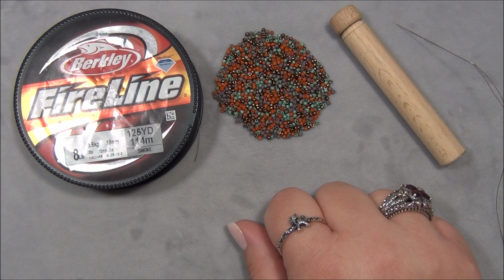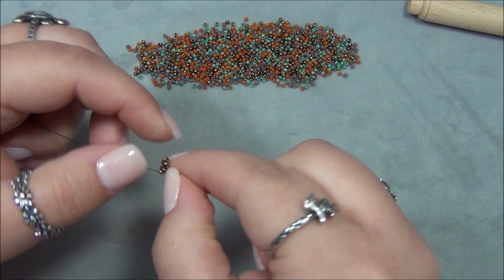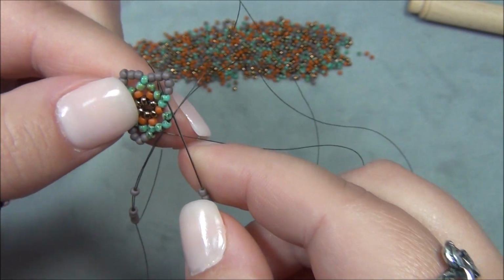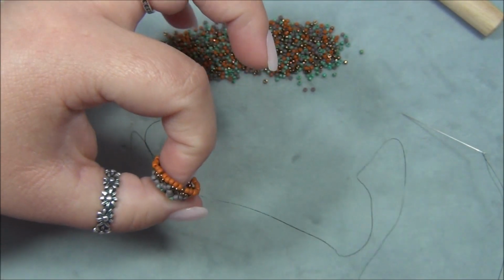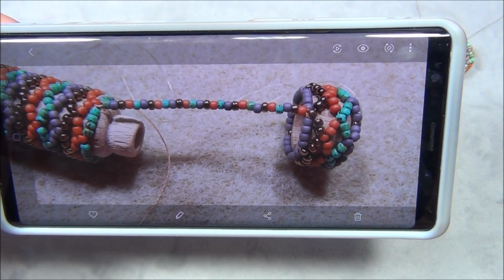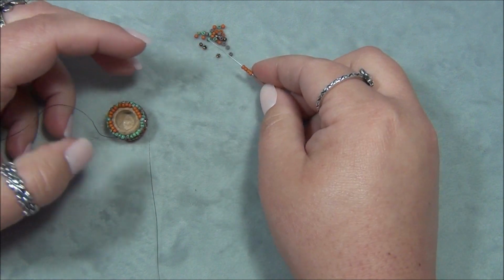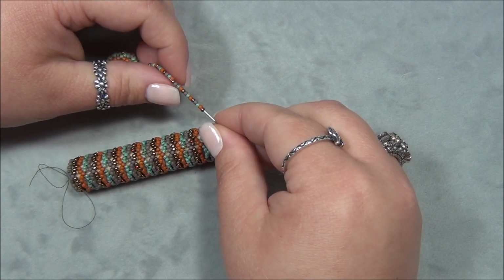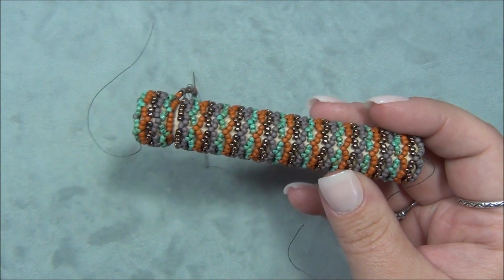Beaded Needle Case Tutorial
Materials needed:
needle case from potomac beads
size 10 beading needle
9ft. of 8lb. fireline - for case
3ft. of fireline - for lid
11/0 toho seed beads - I used 4 colors